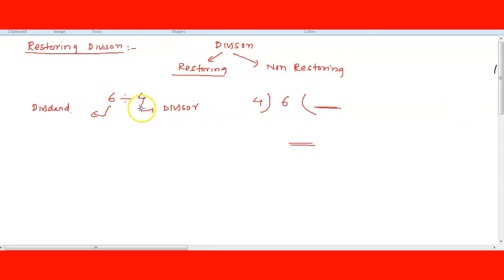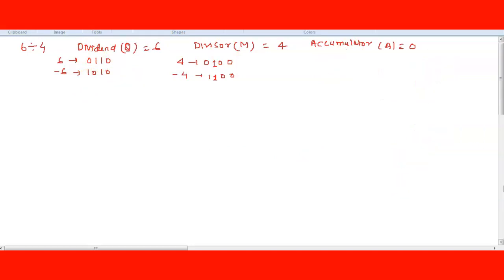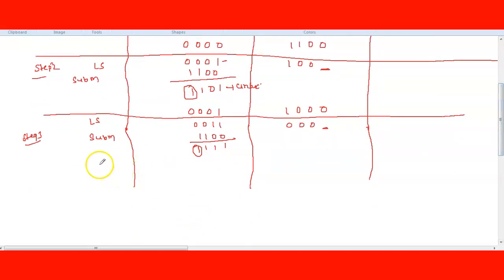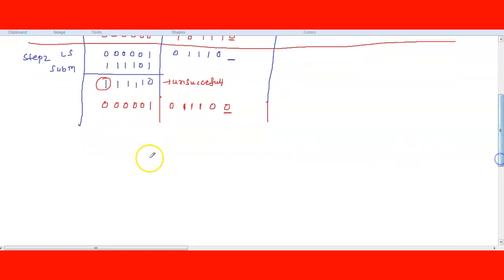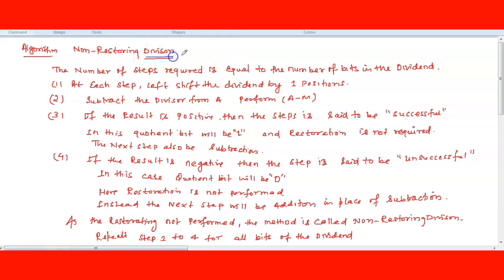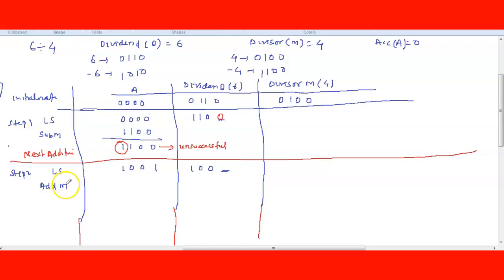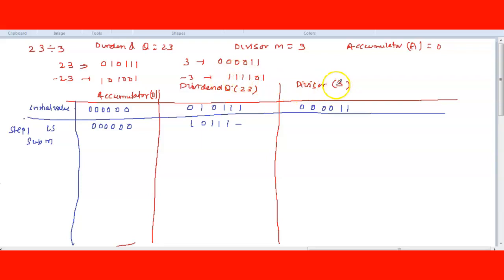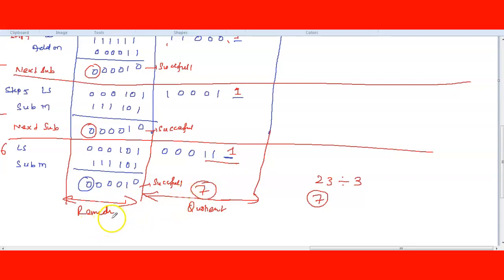Restoring and non-Restoring Division Algorithm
This lecture contains the explanation of restoring and non-restoring division algorithm and problem.